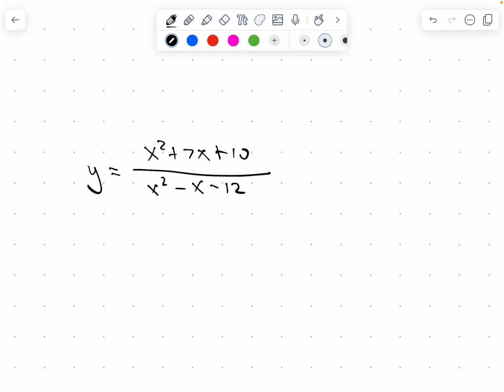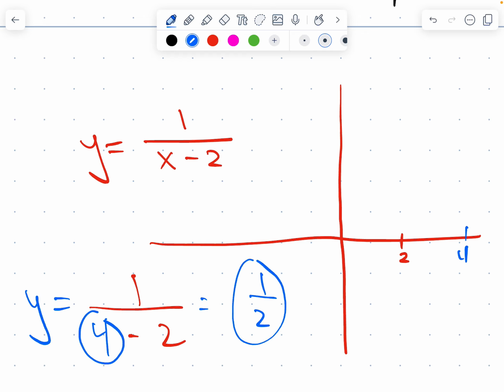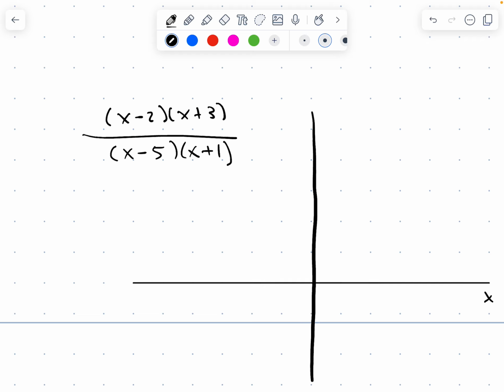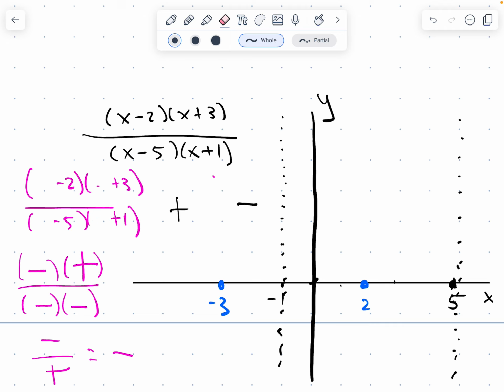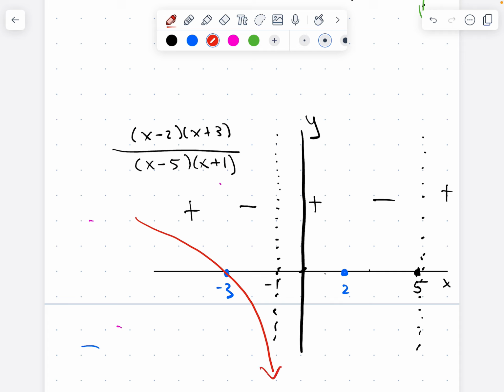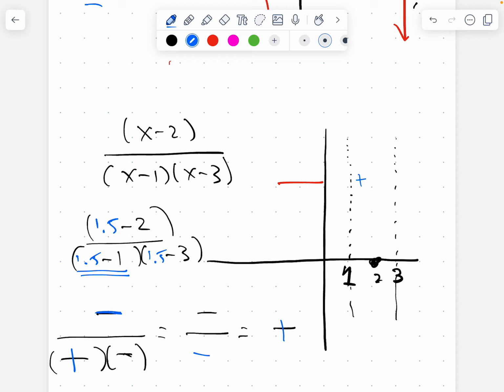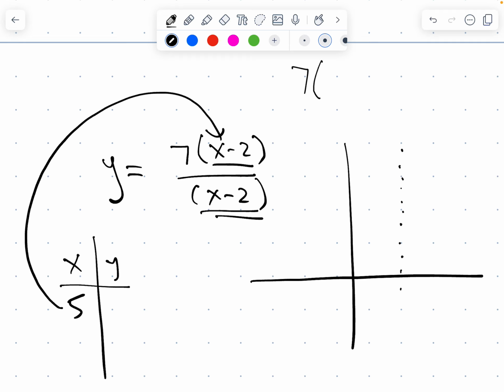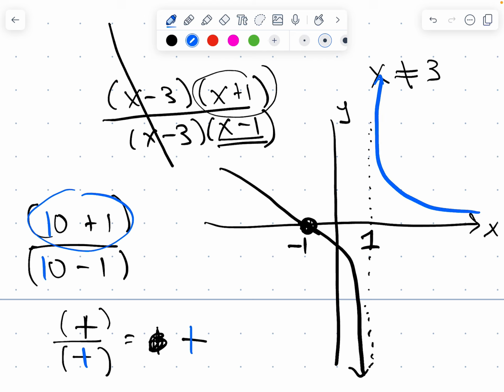Graphing Rational Functions (part 1)